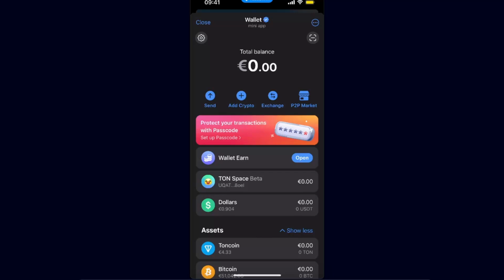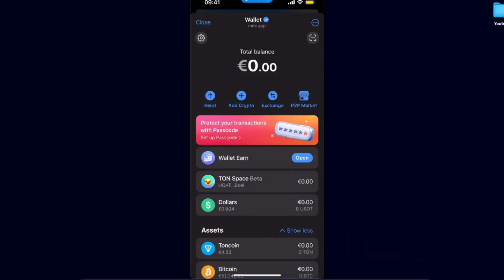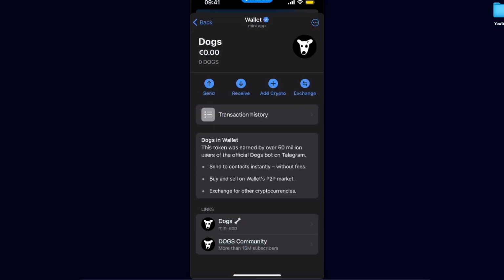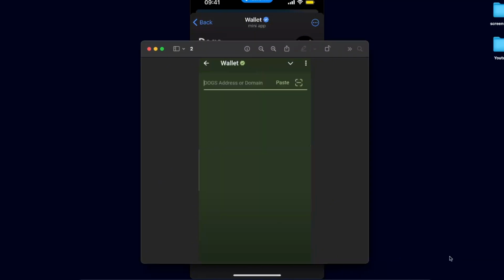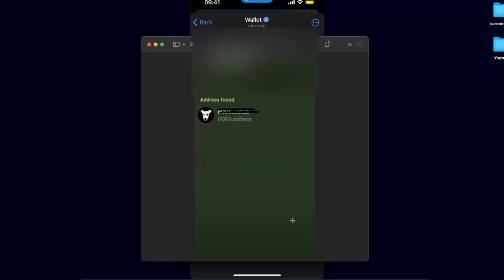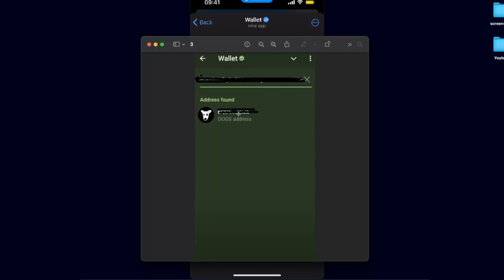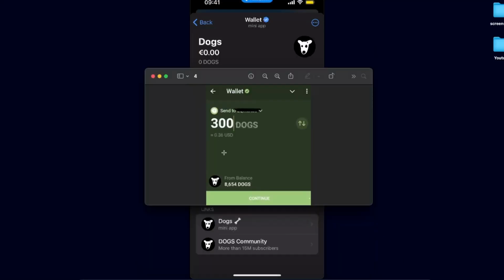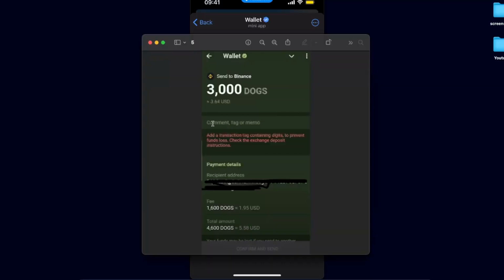How To Send DOGS From Telegram Wallet To Binance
In this video I show you How To Send DOGS From Telegram Wallet To Binance!